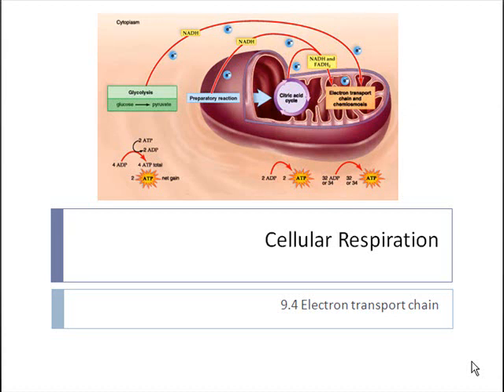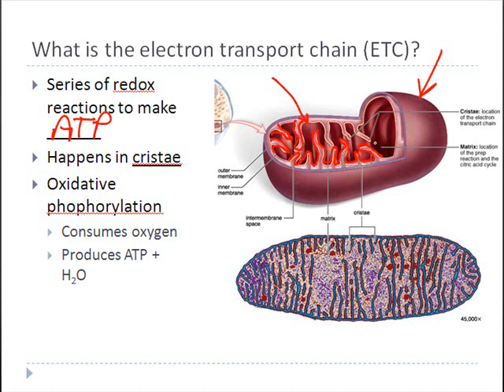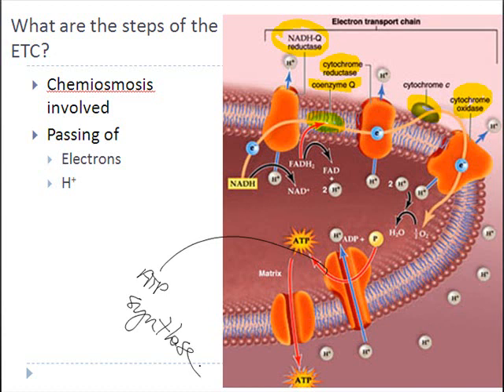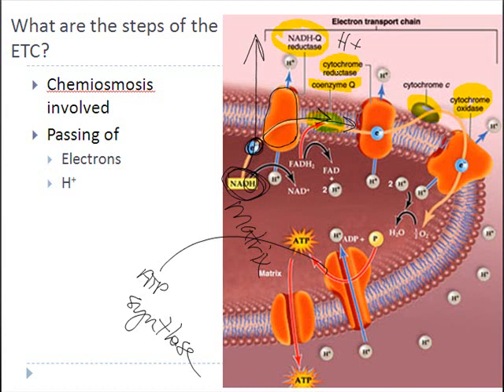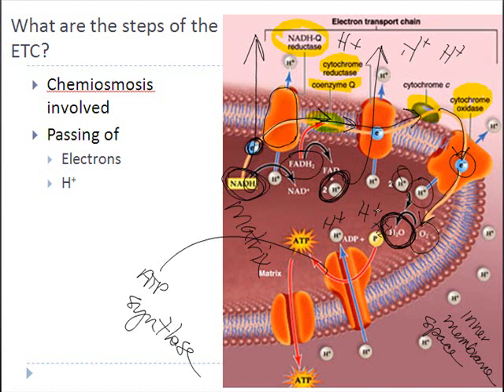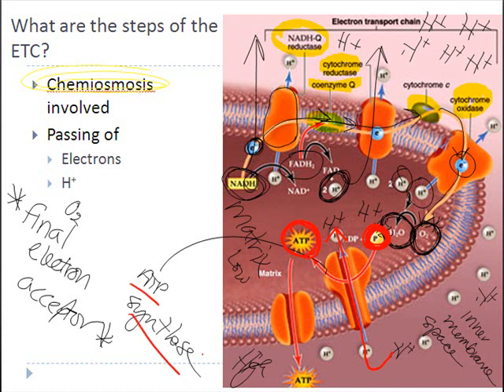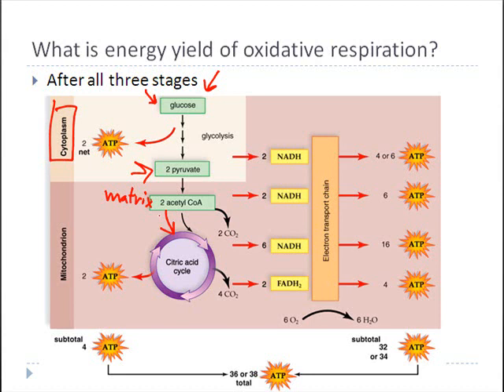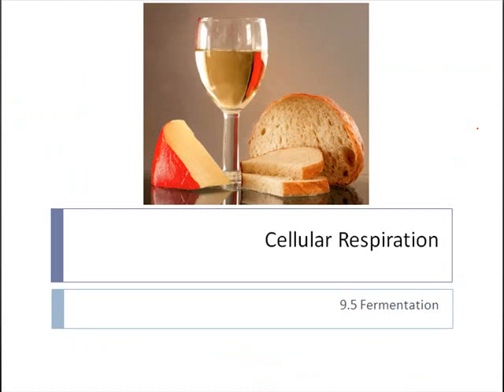Electron Transport Chain || Cellular Respiration